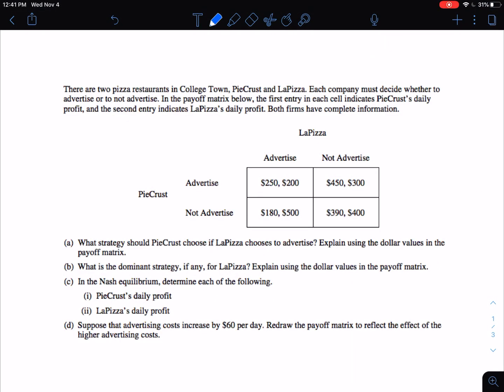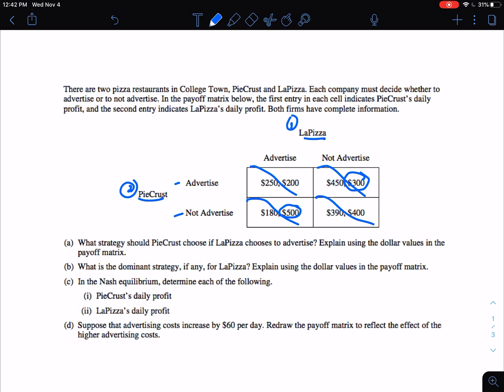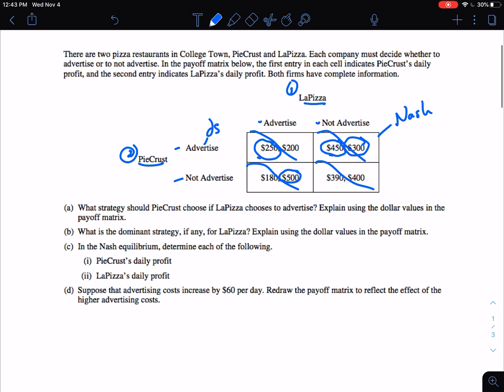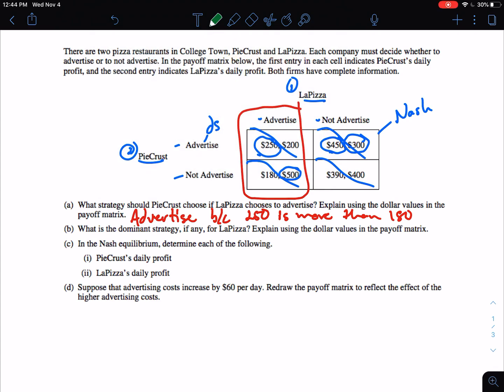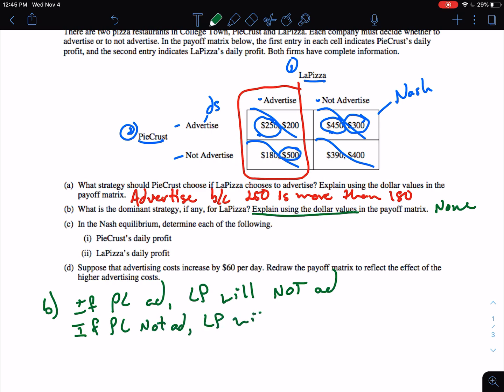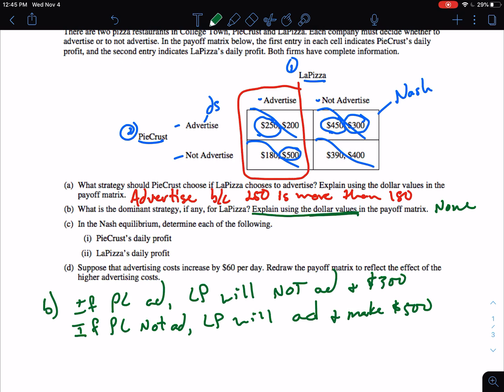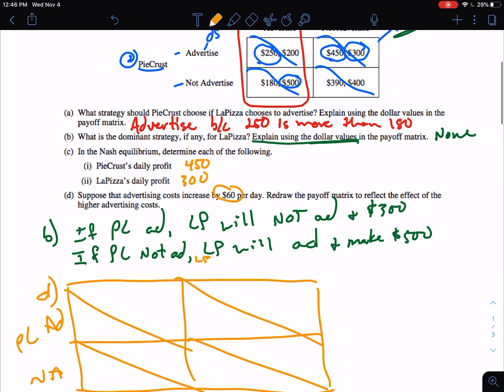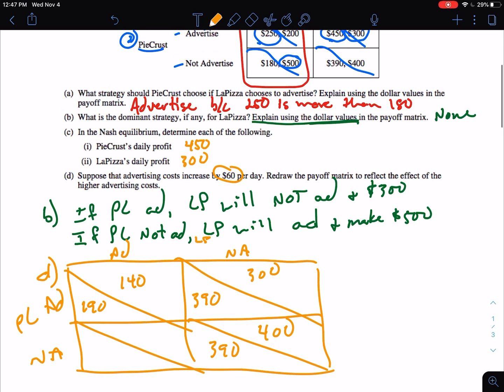Game Theory Practice 2